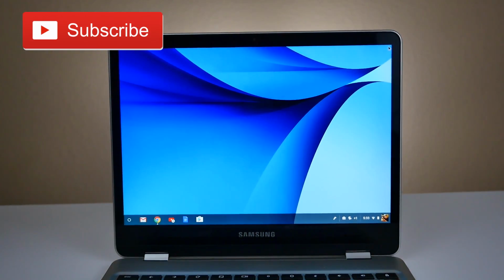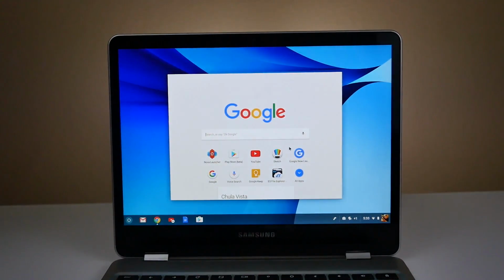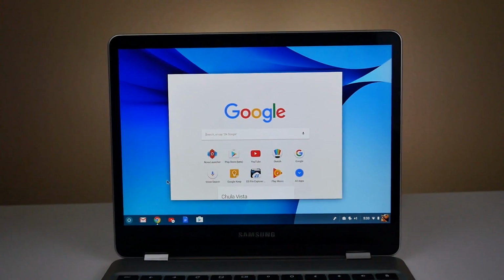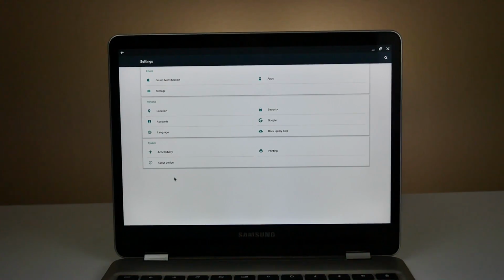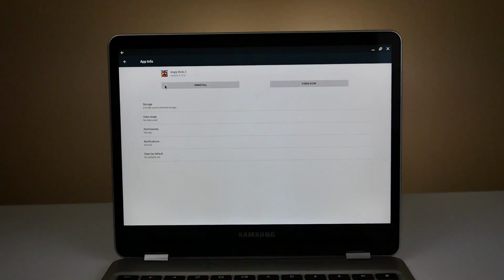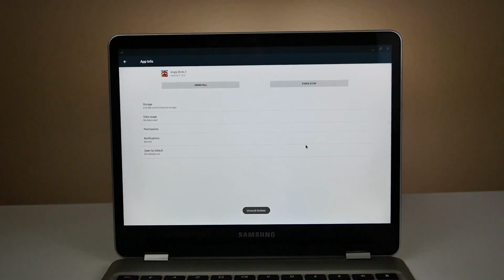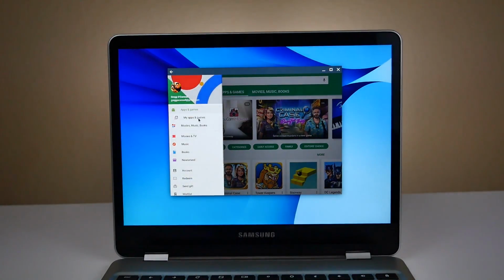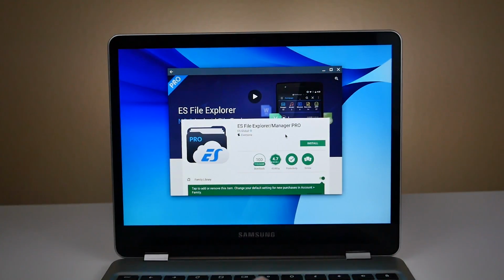Samsung Chromebook Plus How To Uninstall Android Apps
Samsung Chromebook Plus
USA Amazon